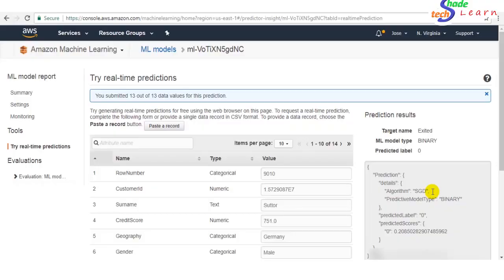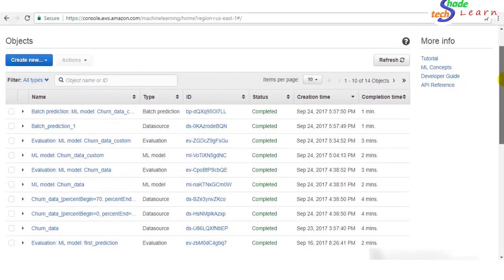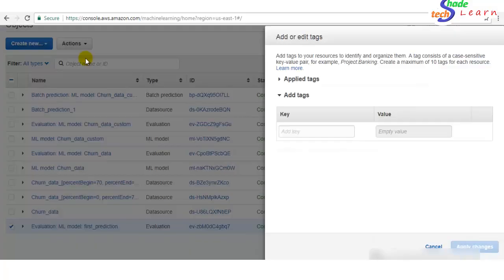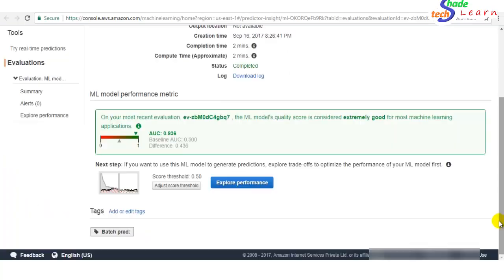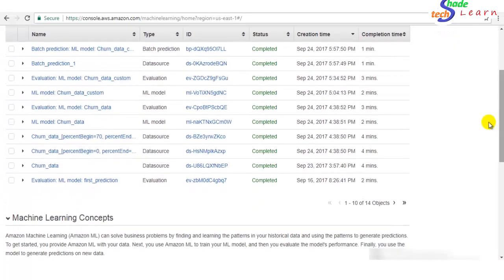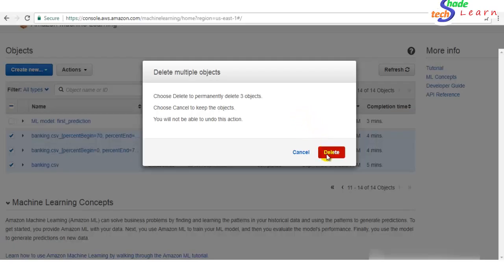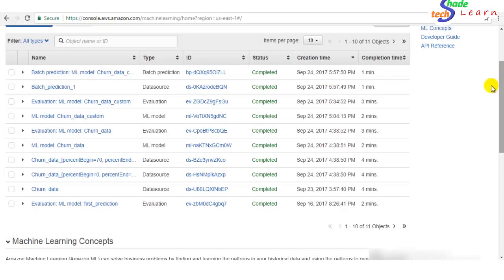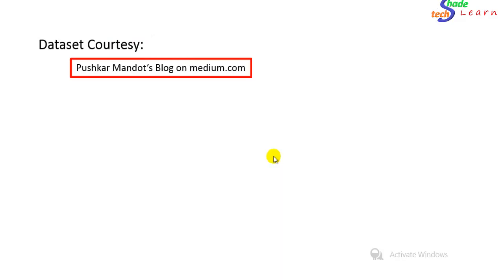18 ML objects Handson in ML